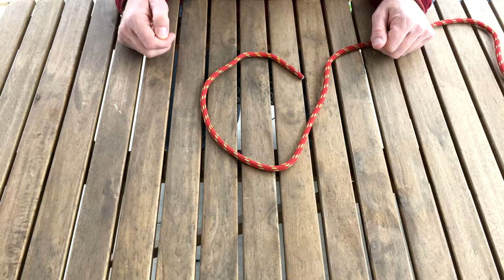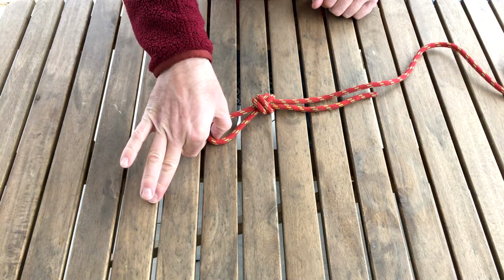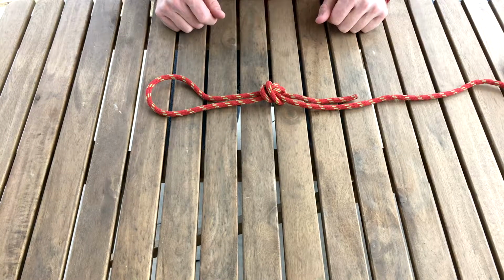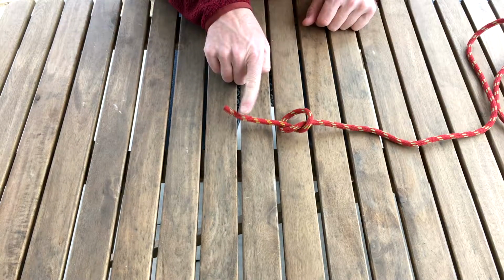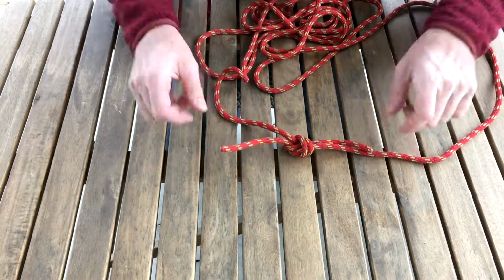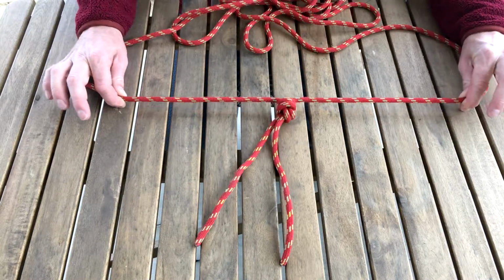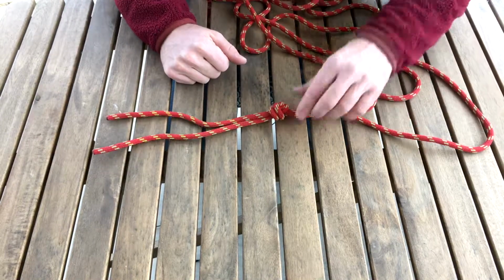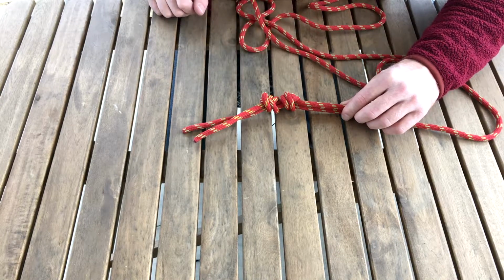Rock Climbing Knots - Overhand, Double Overhand, Flat Overhand, Overhand on a Bight, Overhand Bend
Stone Adventures head guide Aron Stockhausen teaches how to tie the overhand knot, and all of it's variations including the double overhand on a bight, double overhand follow through, flat overhand, overhand bend (aka ring bend).  Learn some useful rock climbing knots from certified rock climbing guides!